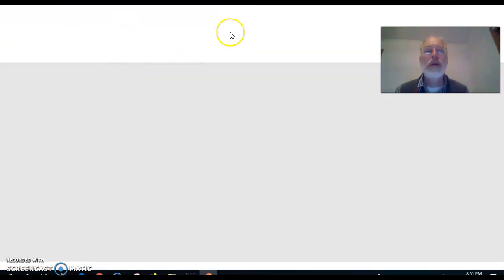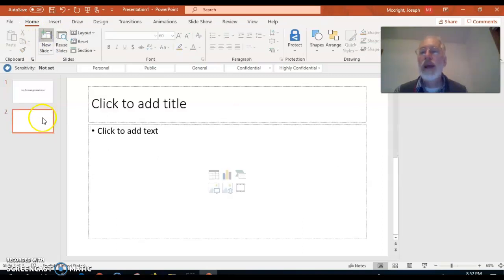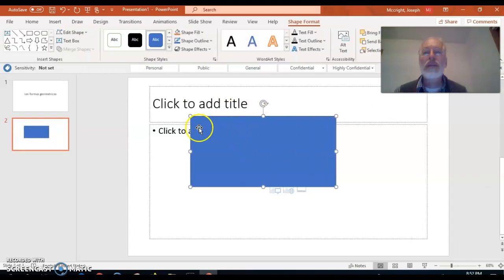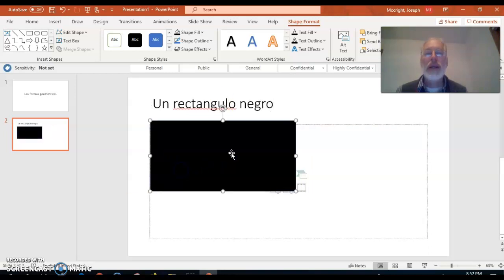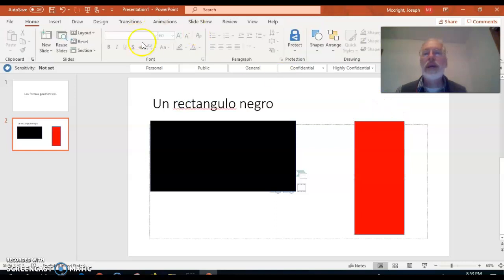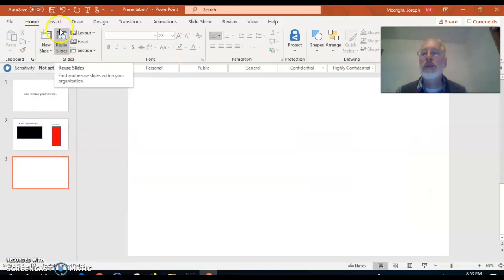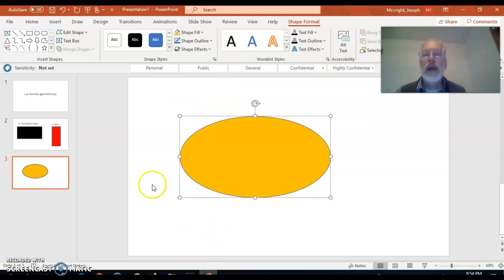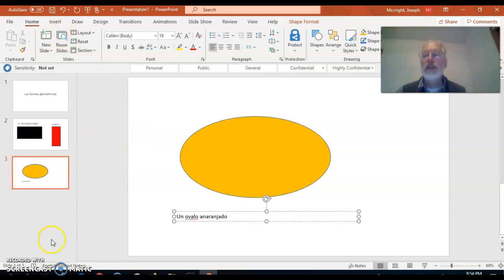Formas 4 Stowe